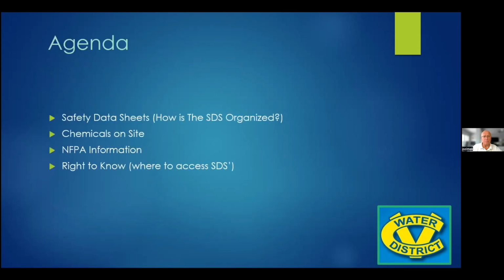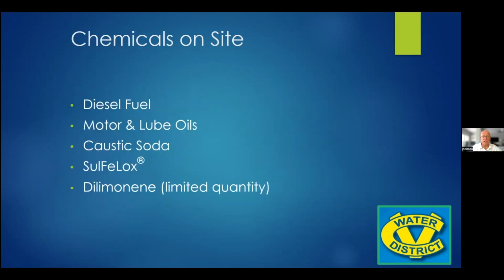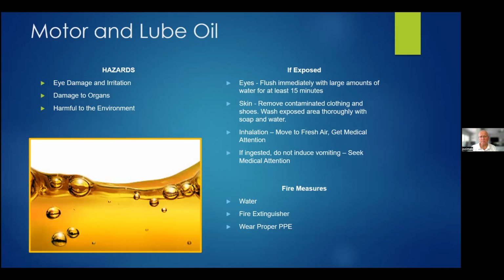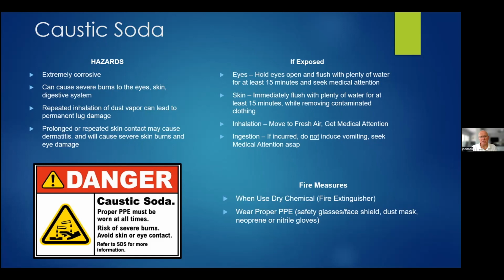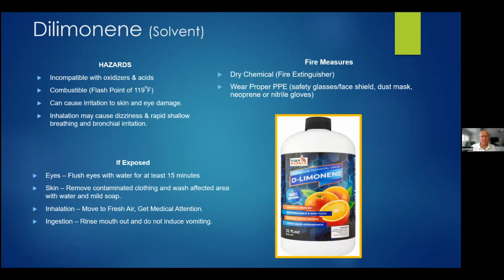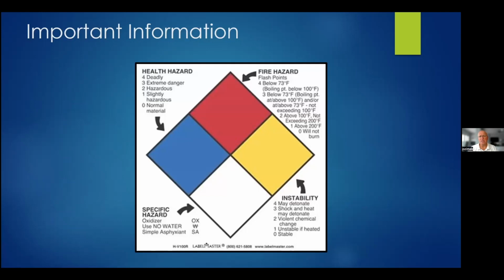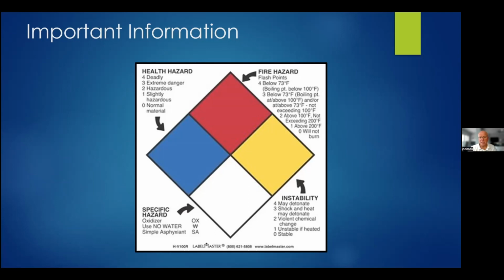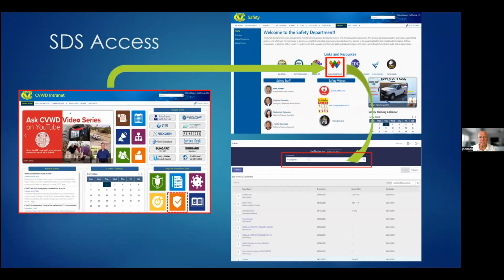Joe Ozimek Training May 22